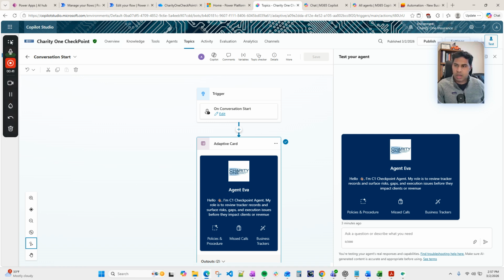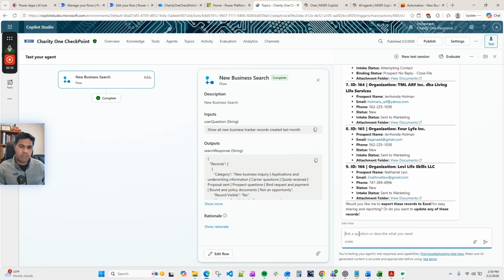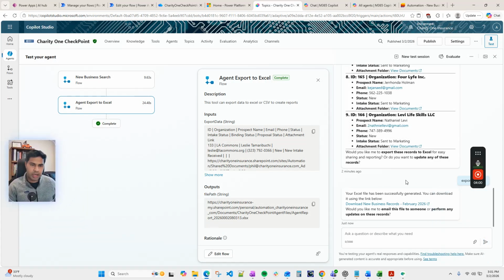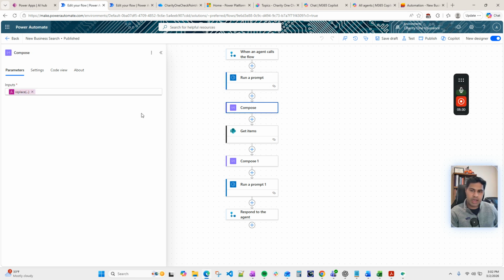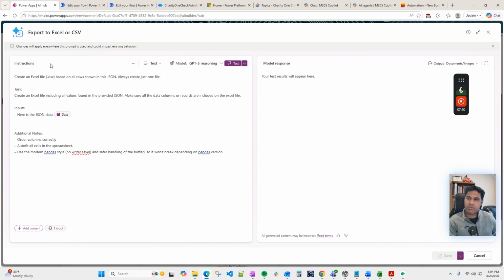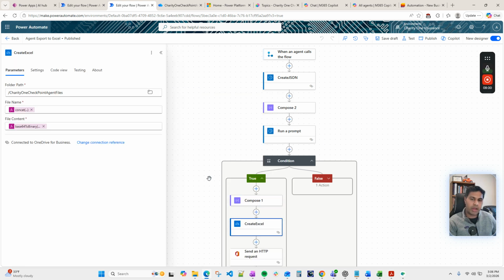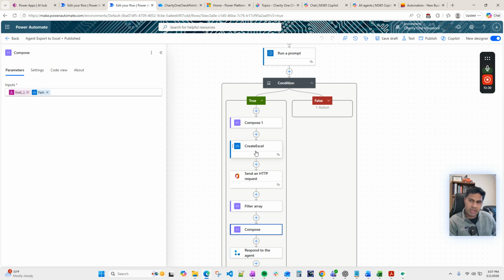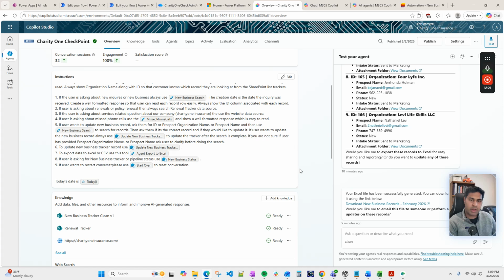Copilot Studio : Generating Dynamic Excel Reports based on users question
In this video we look at how we can generate excel based structured report using copilot studio

🐦 X (Twitter):     / paragdessai
🔉Medium:    / paragdesai123